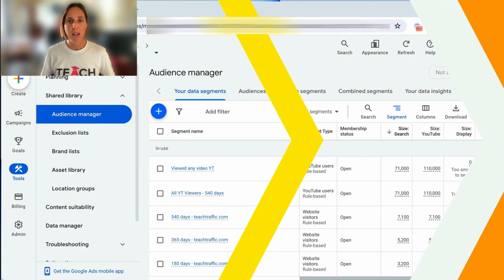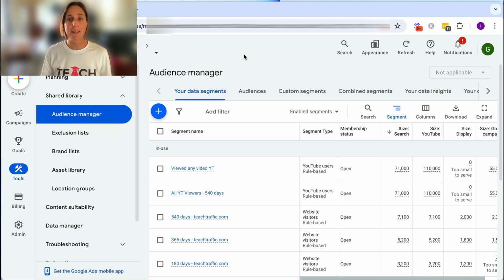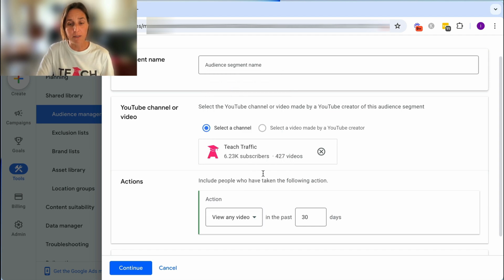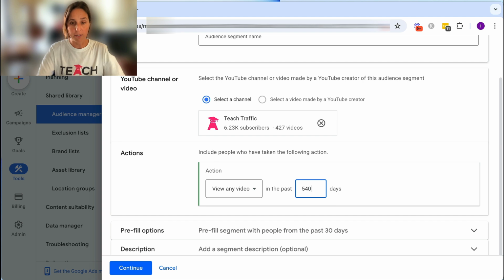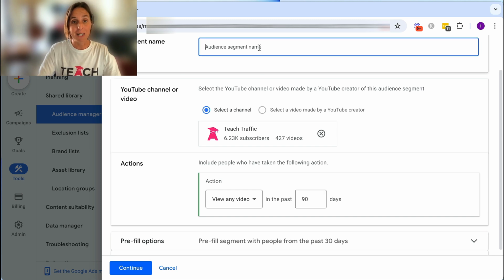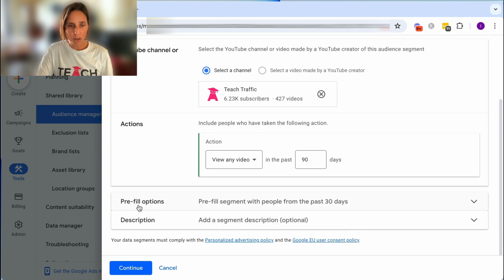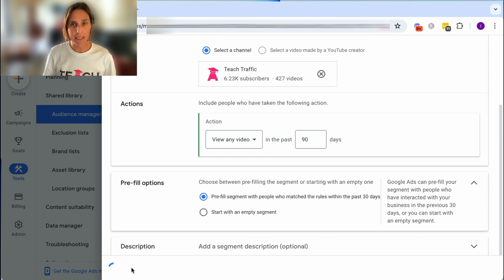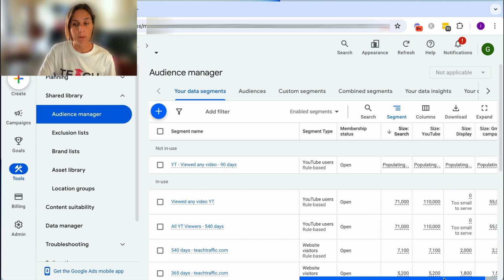Boost Your YouTube Reach with Google Ad Audiences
Boost Your YouTube Reach with Google Ad Audiences - in this video I'll show you how an easy it is to create audience segments for YouTube hence boosting your reach as well.